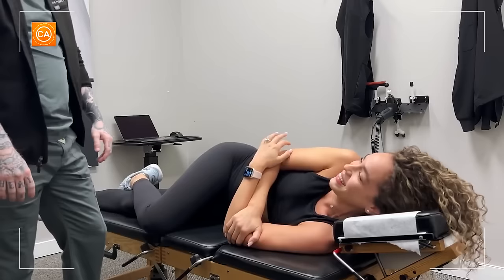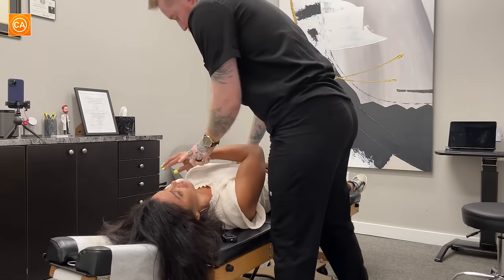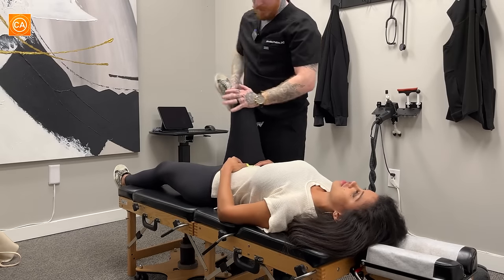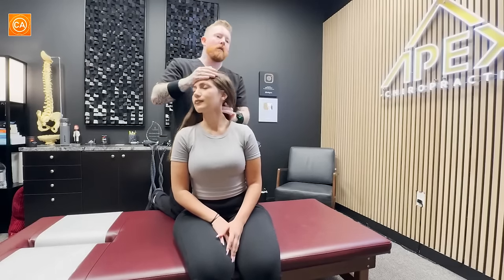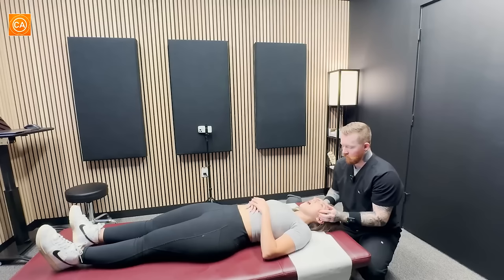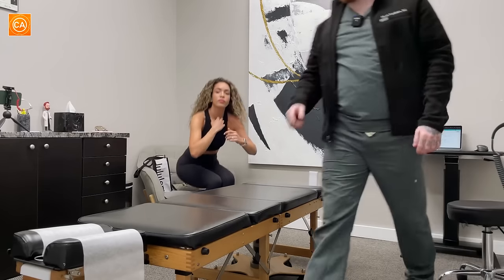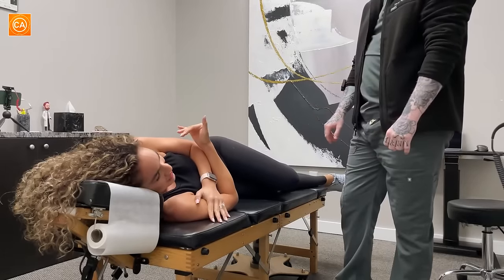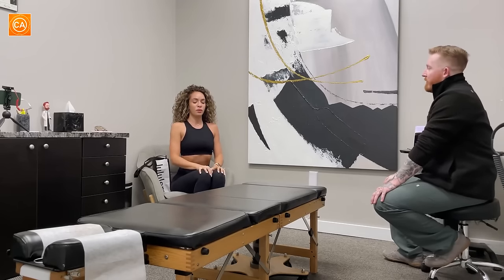Chiropractor UNBLOCKS Her Chest Knots!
If you're dealing with chest knots, this video is for you! Watch as a chiropractor demonstrates how to actually unblock chest knots for pain relief and relaxation. Say goodbye to discomfort and hello to a transformed body!

📍🇺🇸  Location:
→ Texas, United States

⏰ Video Chapters:
00:00 - What YOU came to see
00:51 - Patient 1
11:28 - Patient 2
18:29 - Patient 3